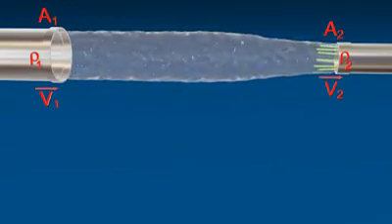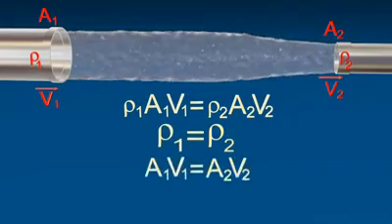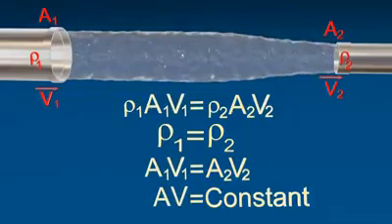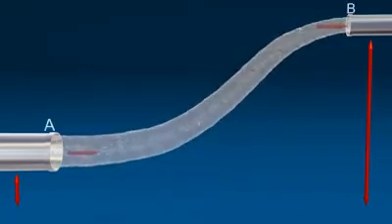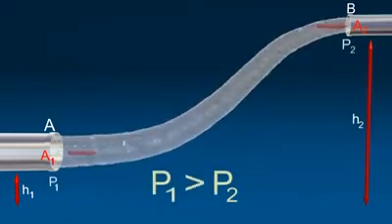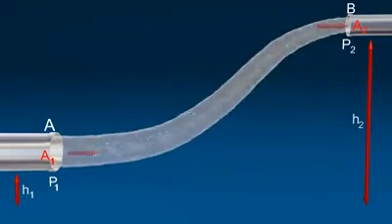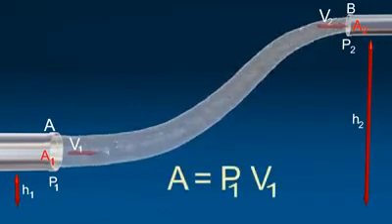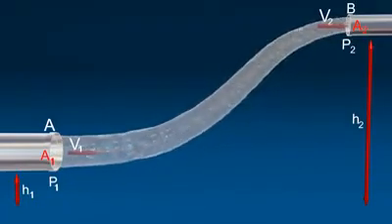هام هام هام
عاجل جدا